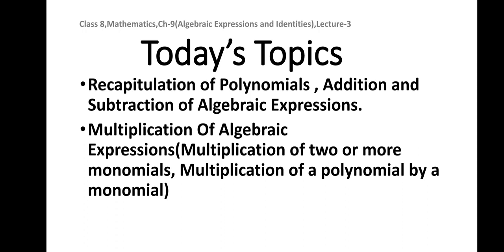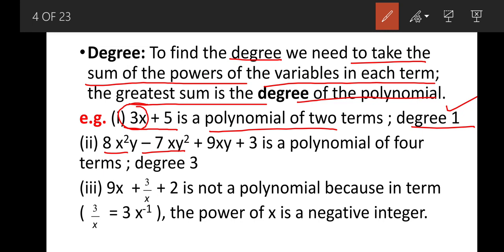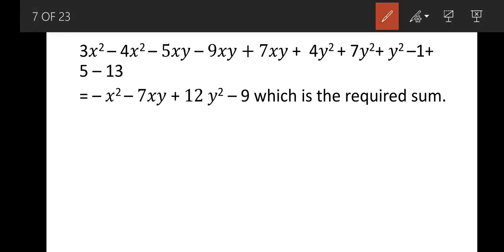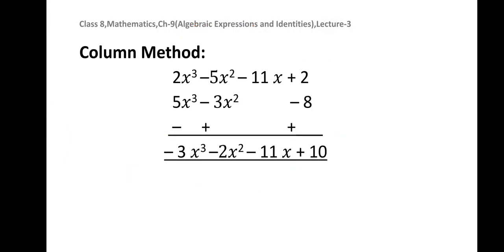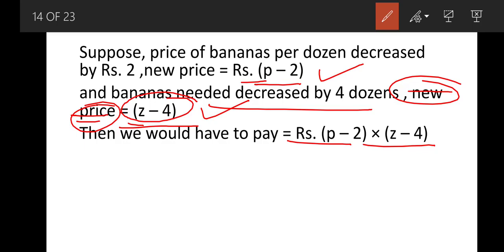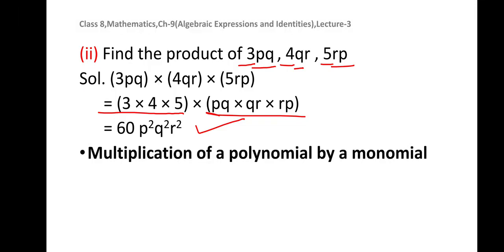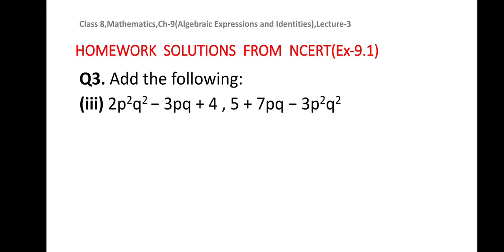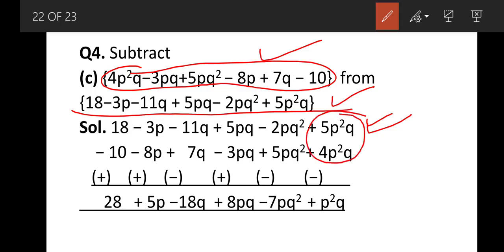Class 8, Day-52, Mathematics,Ch 9 (Algebraic Expressions and Identities) Lecture 3 + H W Solutions